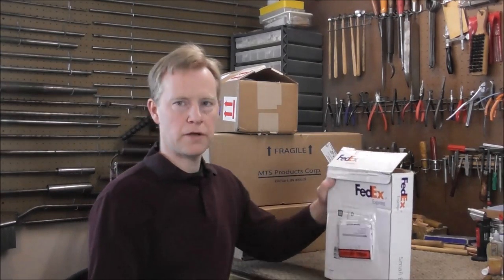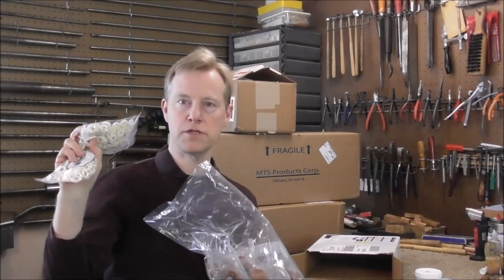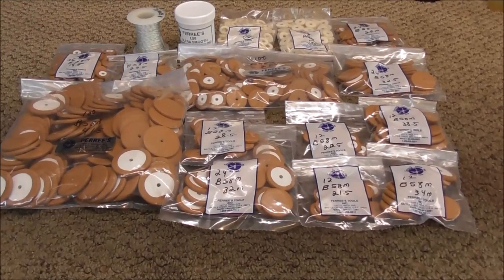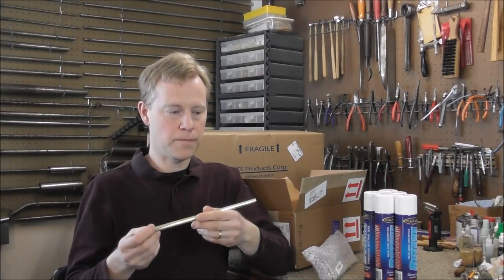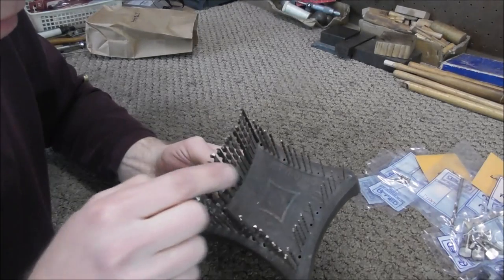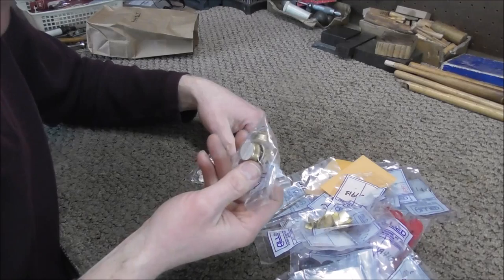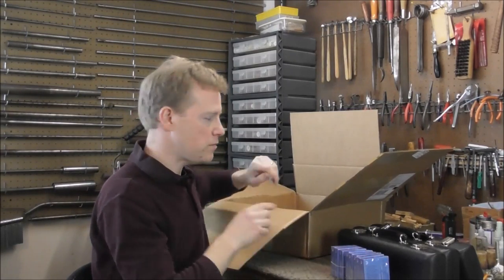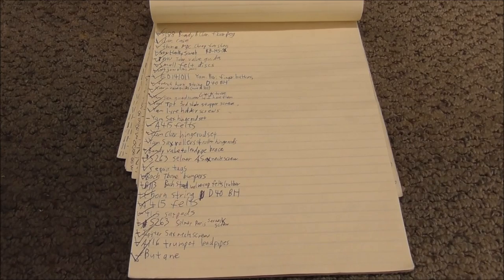Band Instrument Supplies Haul: What I Ordered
This is a video of what I got when I recently ordered from some of my suppliers.
Here is the link to National Association Of Professional Band Instrument Repair Technicians (NAPBIRT):

Here are the links to some of my suppliers:
Ferree's Tools
J. L. Smith